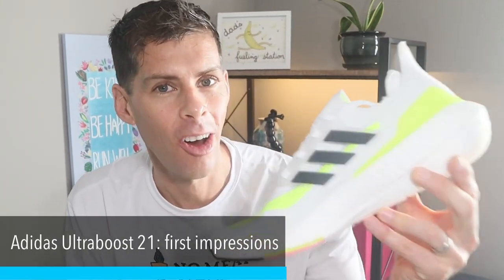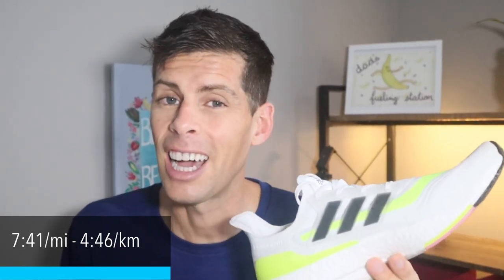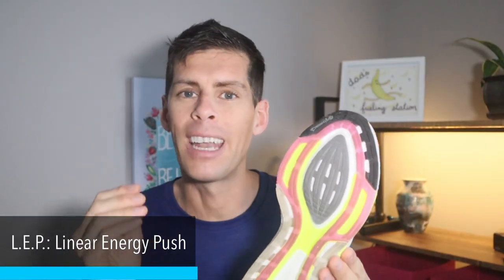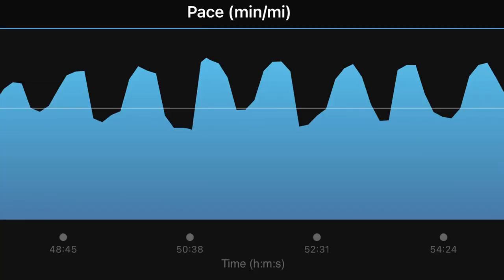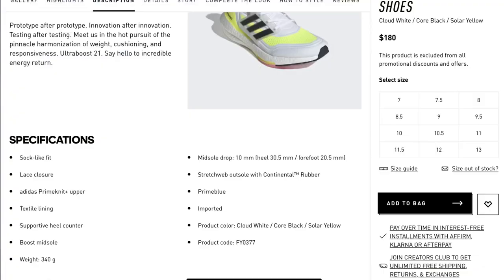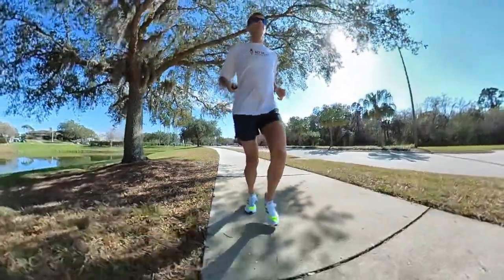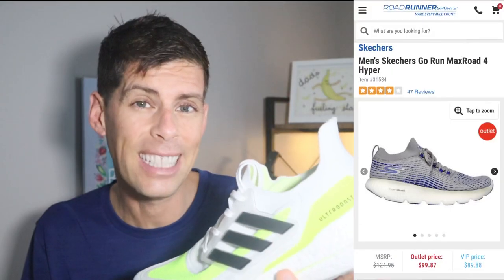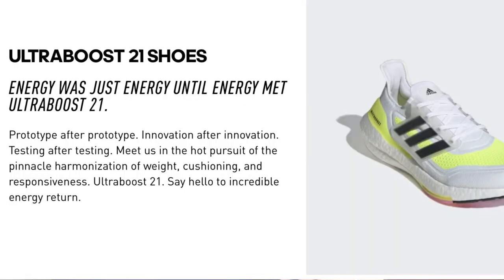ADIDAS ULTRABOOST 21: a runner’s first impression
My first impression of the latest max cushioned shoe by Adidas. The Ultraboost 21

Running:
💥💥Shoes:💥💥

💥💥My favourite running gear (clothes)💥💥

💥💥Hydration💥💥
Hydration pack (Salomon Adv Skin 12 Set)